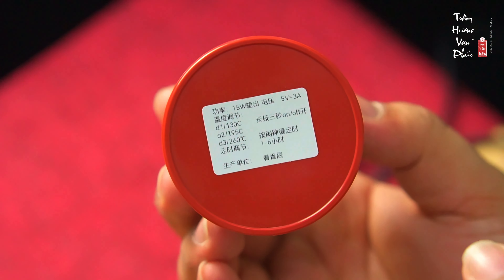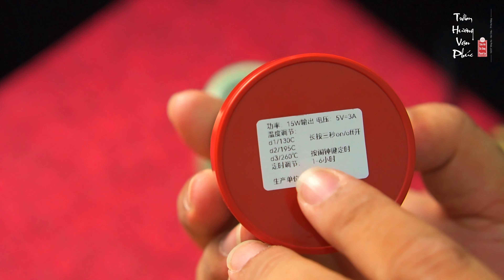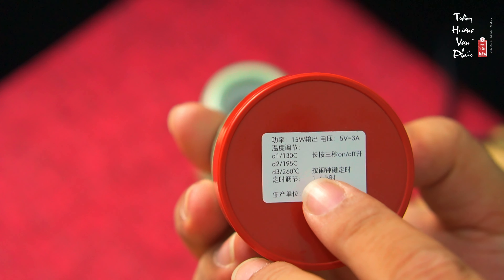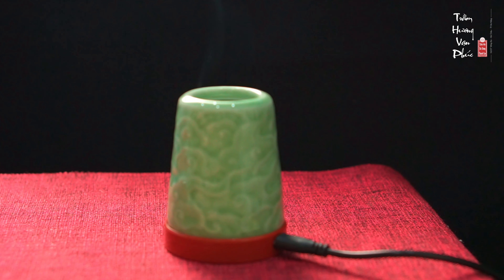How to use burner electronic agarwood to steam incense | Bakhoor | Oud | Agarwood Healing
How to use burner electronic agarwood to steam incense with essential oils? | Agarwood Healing

Meditation, Relaxation, and Daily Transformation，agarwood incense，healing Eastern Incense Way, Tranquility, Zen.

Incense is burned to provide pleasant fragrances for rooms and clothing, to communicate with the gods, and to drive out evil spirits. Burning incense during I Ching readings is an absolute must, because it creates the right atmosphere in which to receive the divine wisdom or the pure breath of the gods.

You can also witness an authentic and less known introduction into one of China's oldest preserved traditional customs - the ceremony of burning incense.

Immerse yourself into the aromatic fumes of refined fragrances and mentally travel back in time.

Passionate about the relaxation when looking at the feeling from the incense smoke blending in the air. Please join me!

Although you and I are geographically far apart, we share the same passion for enjoying and relaxing with agarwood smoke. You can search for many products such as incense burners, agarwood burning bowls, and especially agarwood. Convenient shopping worldwide:

👉LINK TO BUY PRODUCTS

The color will be different on each device, please see it on many different devices to know the color better.

© Copyright by Agarwood Healing ☞ Do not Reup